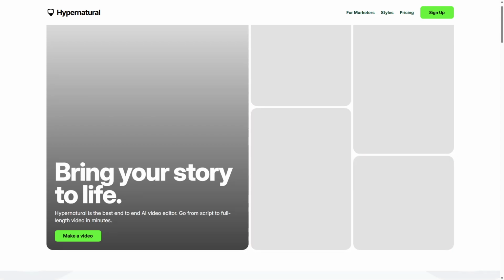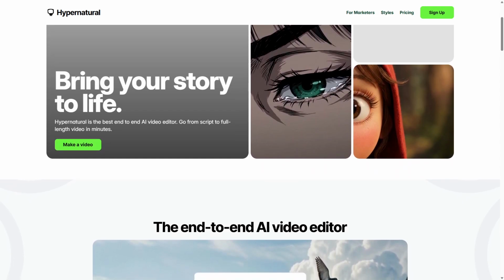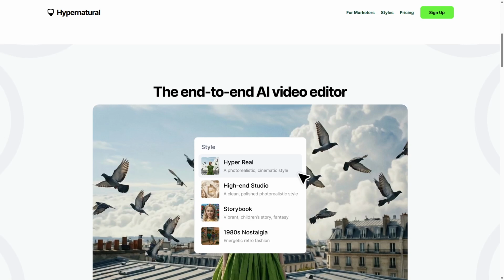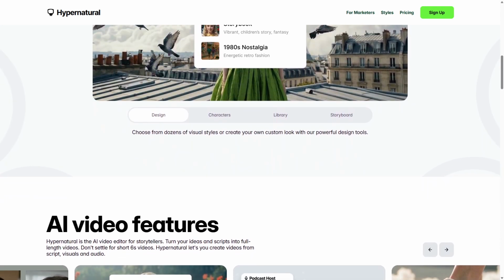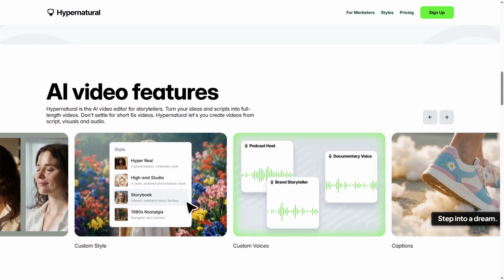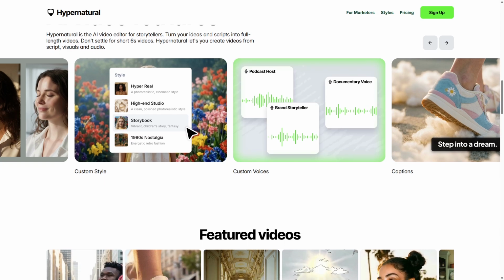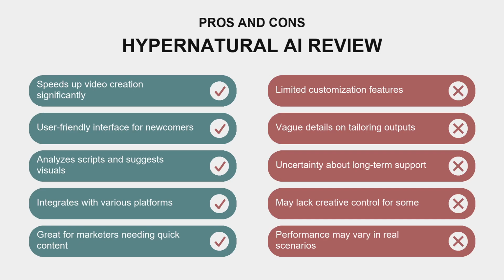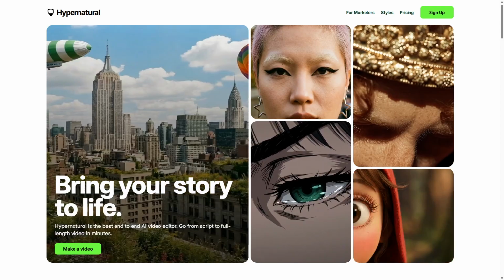Hypernatural AI Review Is This AI Video Tool Worth It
This video teaches you how to evaluate Hypernatural AI, an innovative AI video creation tool designed to simplify and enhance video production. We dive deep into its key features, user interface, pricing, and overall performance to help you decide if it’s the right fit for your content needs. Whether you’re a beginner or a seasoned creator, this review highlights the pros and cons so you can make an informed decision. By the end of the video, you’ll understand how Hypernatural AI compares to other AI video tools on the market.